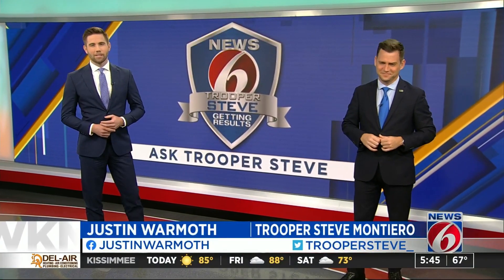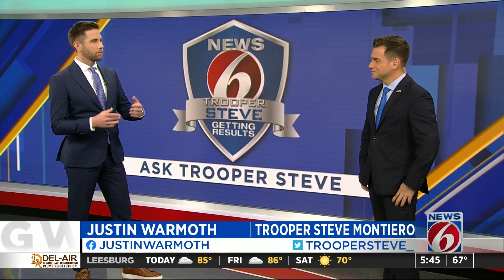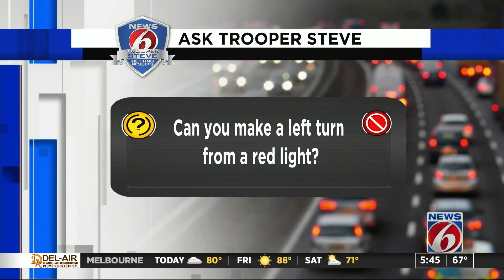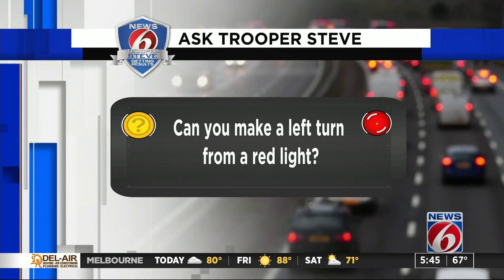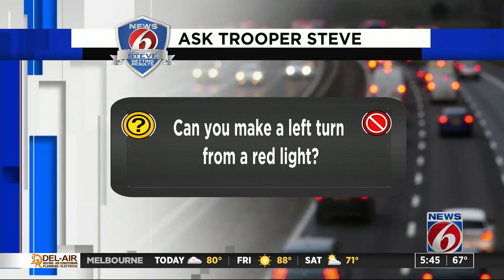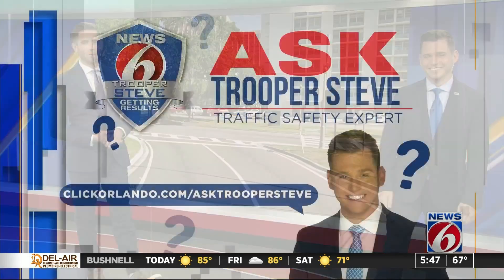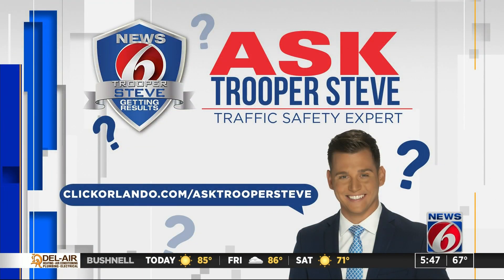Ask Trooper Steve: Making a left turn on red